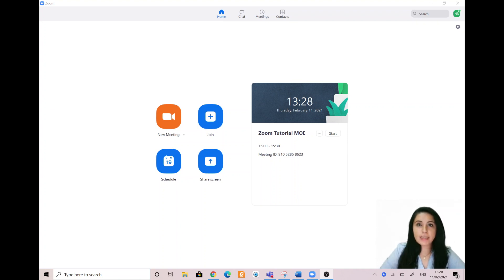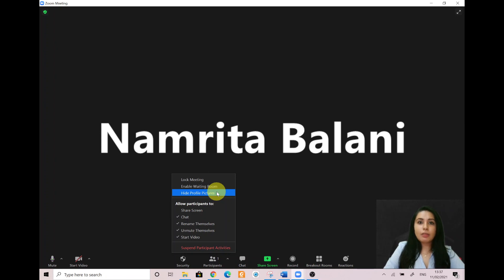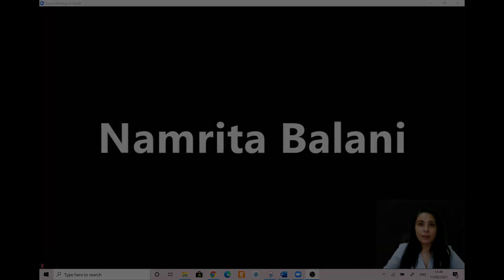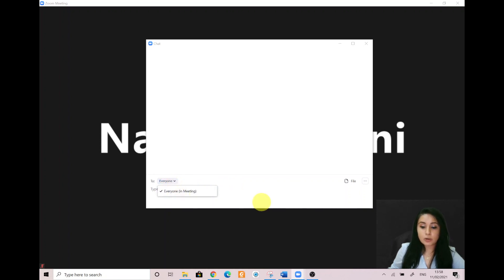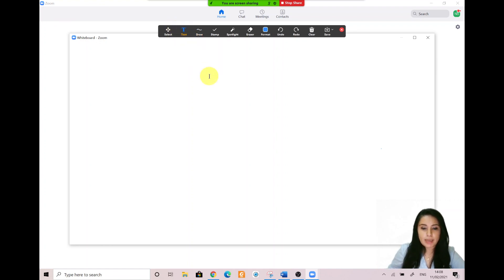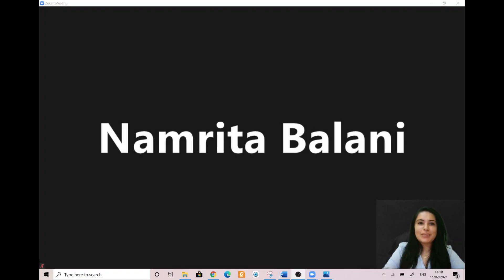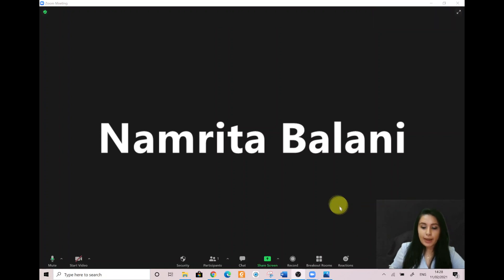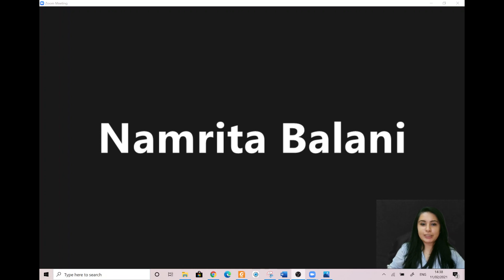ZOOM (PART 3)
0:00 Introduction
1:06 Security Controls in ZOOM
4:25 How to Add a Virtual Background
5:34 Utilizing Chat
7:43 Sharing Screen
8:30 Utilizing Whiteboard
11:22 Using Breakout Rooms
13:59 Tips for Delivery
15:15 Recap